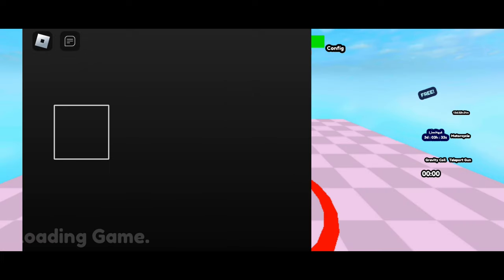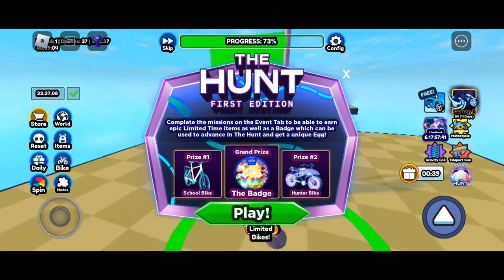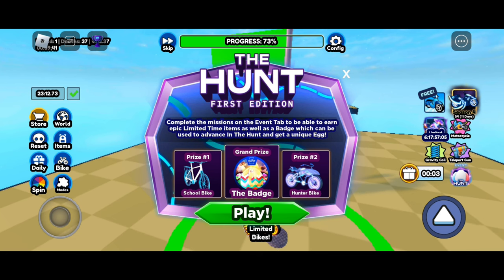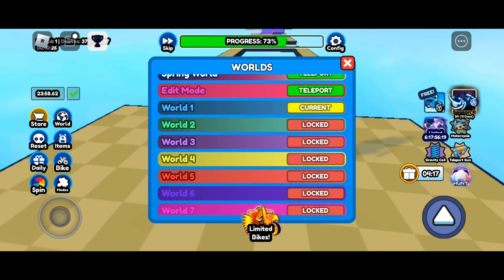Roblox The Hunt but I'm in the private resort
Because of technical issues, I uploaded this late. You have 3 days left before The Hunt closes! Play and claim the limited edition rewards before this event closes, stay tuned for my final and honest thoughts on The Hunt event, hosted by Roblox themselves after 4 years of not hosting events. (RB battles is hosted by the famous players, idk what's their username) Coming about Friday or Saturday.  I'm now in private resort for a family celebration but The hunt series should continue until the end. I have Roblox in my phone so I decided to find a game that are mobile-friendly in my opinion. I tried to play obby but you are in the bike but the quest is too hard, so I move into snowboard obby and I did the quest. Quest in snowboard obby is alright, atleast I can practice myself to be better at races.

Chapters:
0:00 - Intro in the poolside (with a resort quick tour)
1:49 - Intro inside The Hunt
2:49 - Obby but you are in a bike (fail)
4:56 - Snowboard obby
13:03 - Claiming the reward in the poolside outro (with a resort quick tour again)

Bro should upload to her vlog channel more...